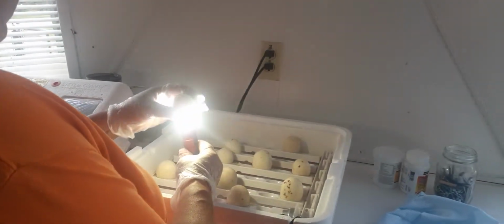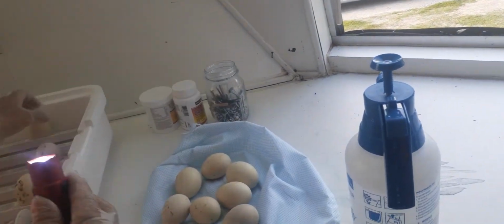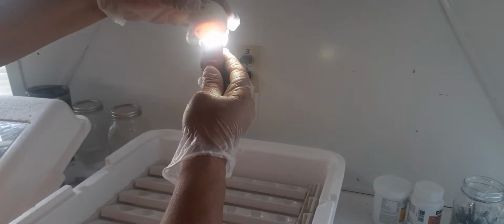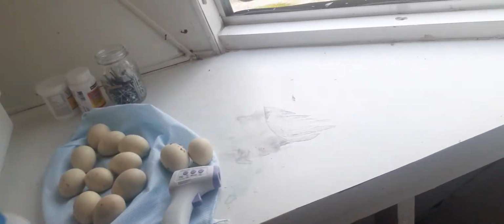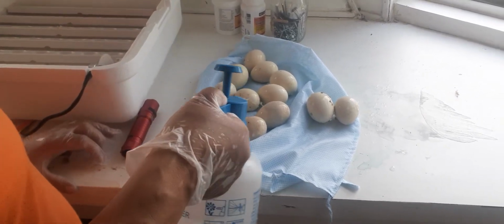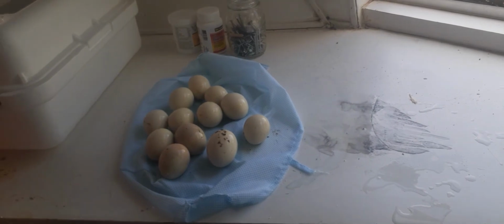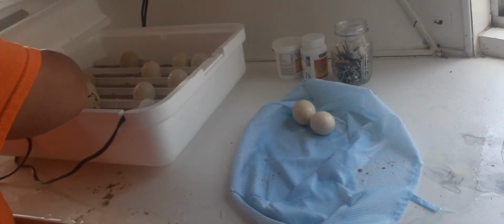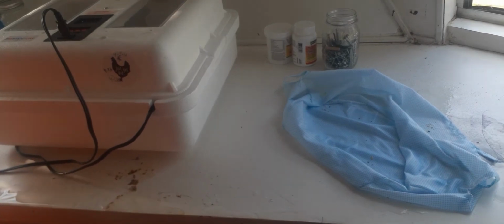Muscovy ducklings eggs hoping we can save them from two different Muscovy female ducks